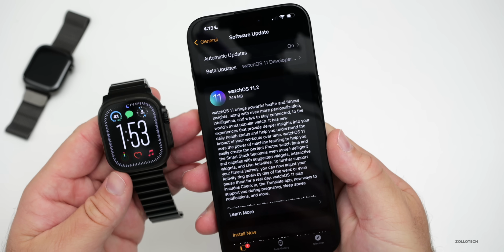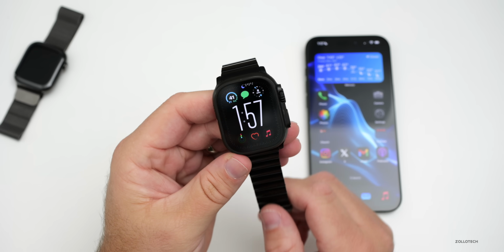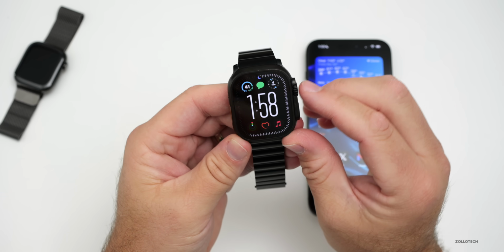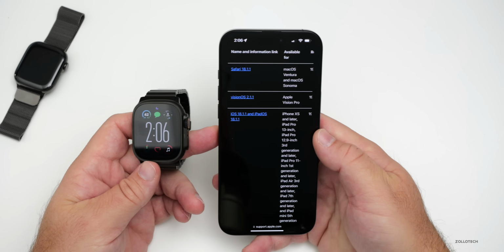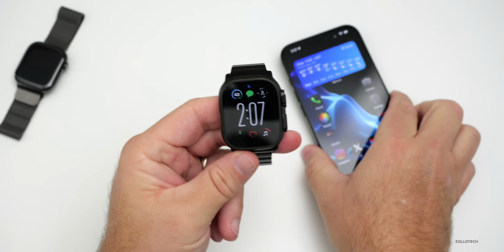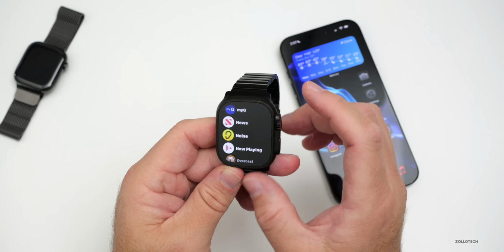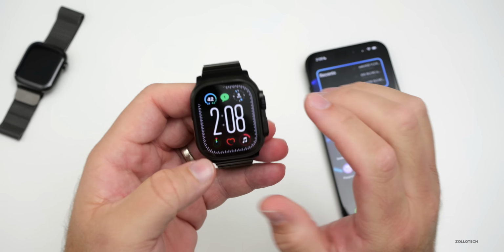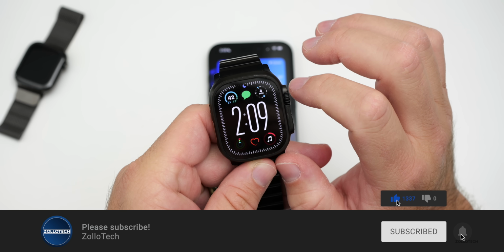watchOS 11.2 RC is Out! - What's New?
watchOS 11.2 RC is Out! - What's New? - WatchOS 11.2 RC Released and watch OS 11.2 Release Candidate or watchOS 11.2 GM is out now. WatchOS 11.2 RC brings updates to Battery, Tides, Camera and more. In this video we show you everything new in iOS WatchOS 11.2 RC using iPhone 16 Pro Max and Apple Watch Ultra 2 In Black Titanium.

Apple released iOS 18.2 RC, iPadOS 18.2 RC, macOS 15.2 Sequoia RC, tvOS 18.2 RC, HomePod OS 18.2 RC, and visionOS 2.2 RC.

*Chapters*
00:00 - Everything New
00:10 - Size and Apple Releases
00:30 - Build Number
00:39 - New Features, Updates and Changes
02:33 - Security Updates
02:53 - Bugs, Bug Fixes and Release Notes
03:29 - Battery Health and Battery Life
03:60 - Performance
04:16 - Should You Install watchOS 11.2 RC?
04:38 - watchOS 11.2 Public Release
05:30 - Watch Face I’m using